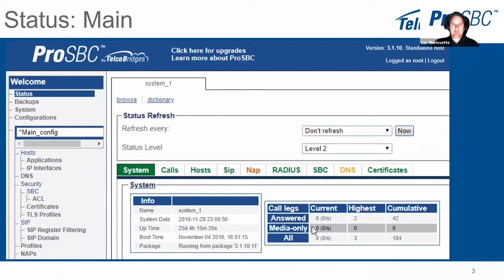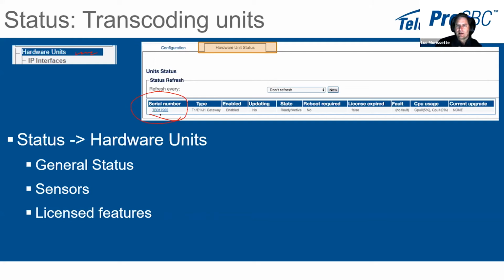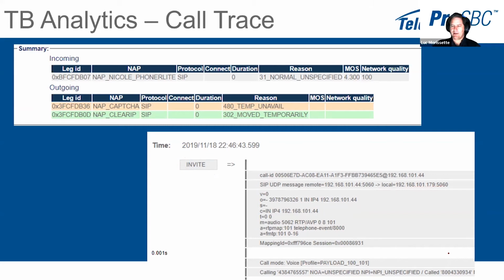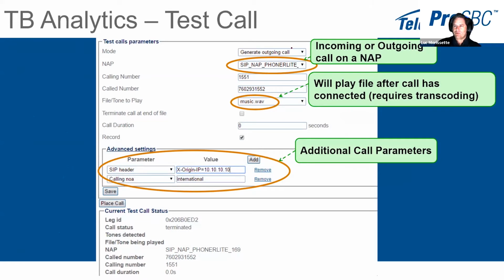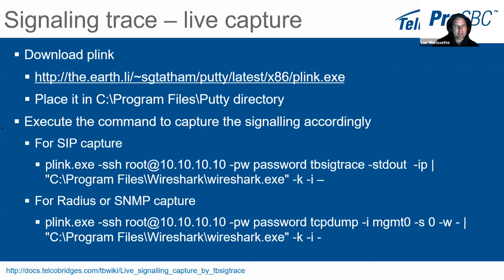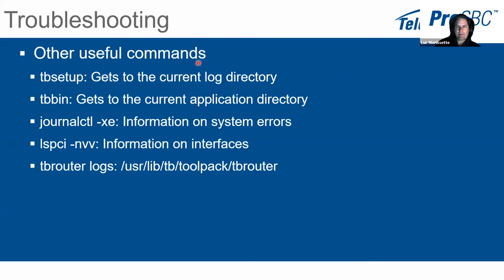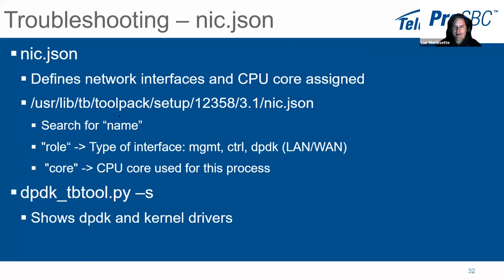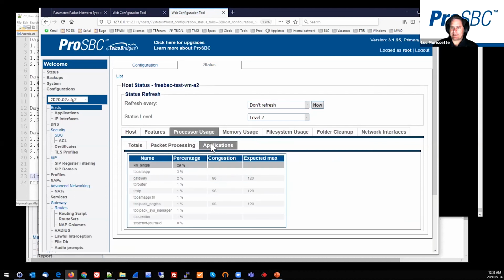ProSBC TechTraining - 255 - TBAnalytics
A powerful tool to diagnose network or configuration issues, TBAnalytics is a key part of managing any ProSBC implementation.